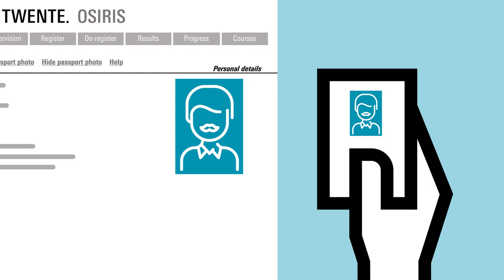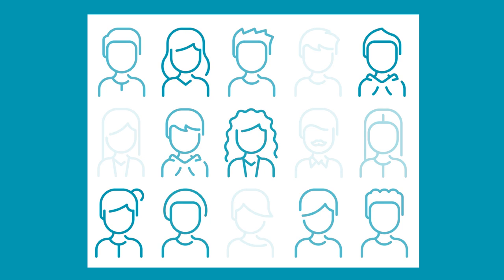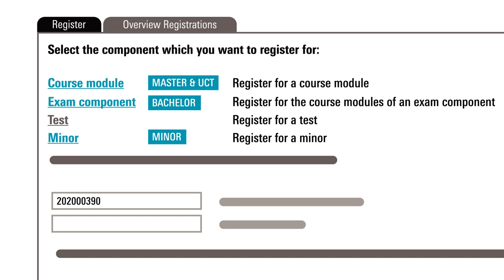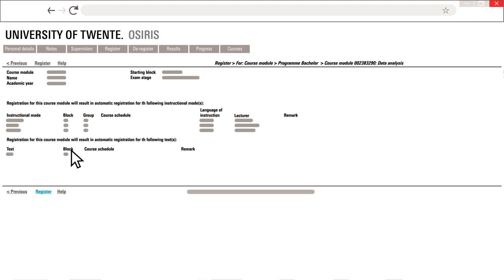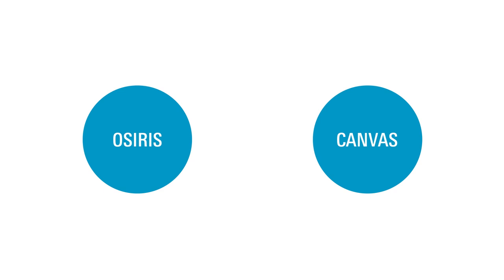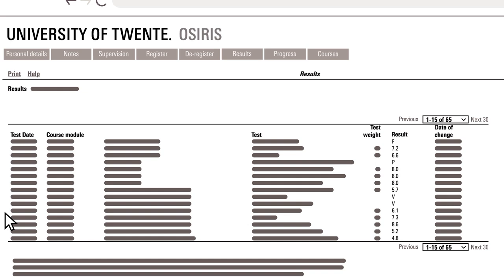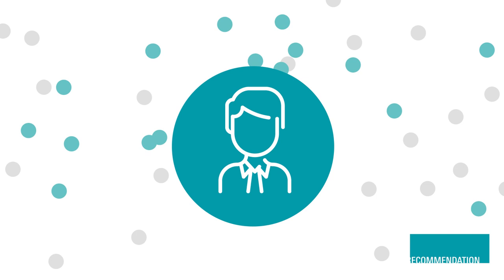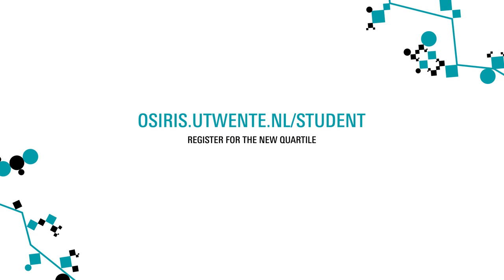Osiris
Study progress is saved in the registration software Osiris. Osiris is used for enrolment and unenrolment for modules, an overview of study progress, and checking information about the content of courses.

In this video we explain how students can navigate the Osiris software.

00:00 What is Osiris used for?
00:27 Personal Details
00:41 Enrolling
01:18 Register
01:42 Register as Master & UCT
01:57 Register as Bachelor
02:20 Registration Deadlines
02:41 Grades

Animation made by Seddle Productions commissioned by the University of Twente. Feedback?